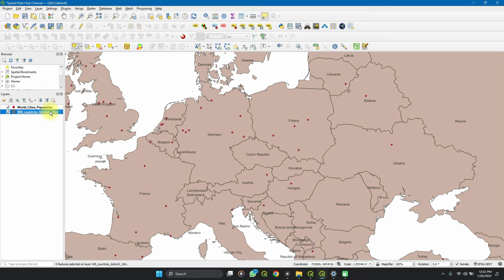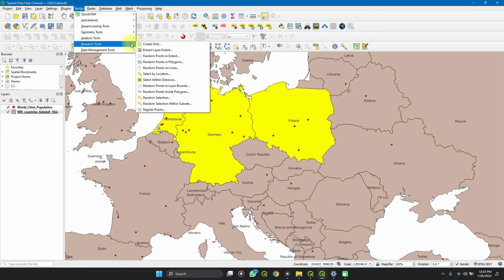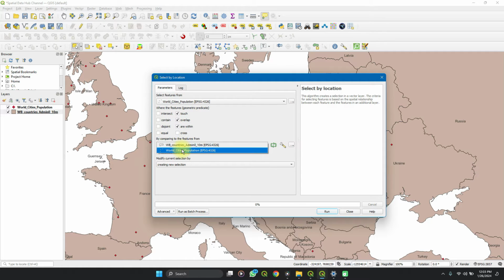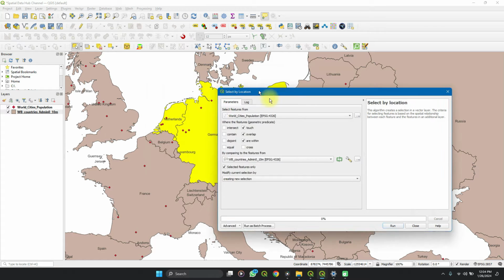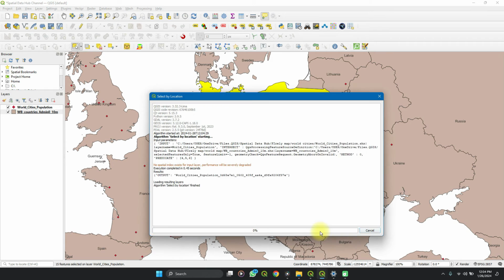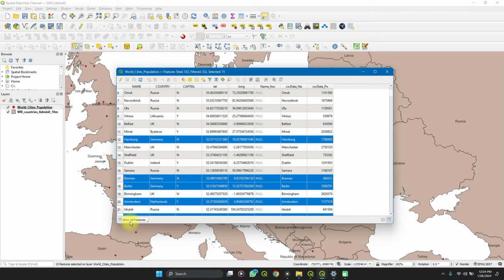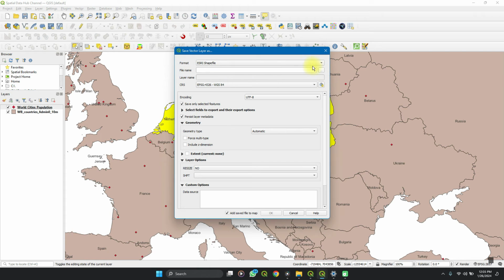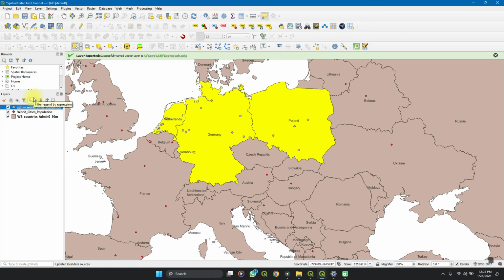Select Features (Pionts, Lines, Polygons) Based on Their Location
You can automatically select features based on their unique location within a point line or polygon. This QGIS tutorial will help you achieve this using its vector analysis tools.
1. How to select points based on their location